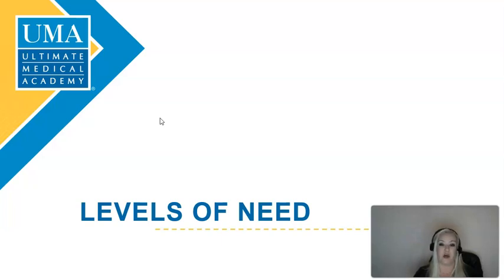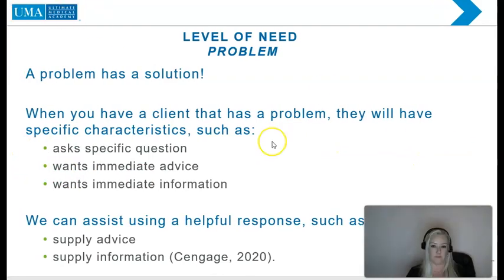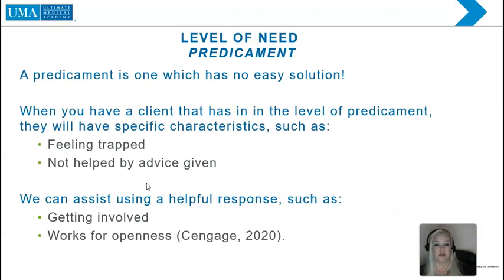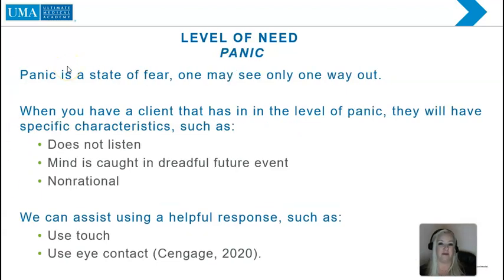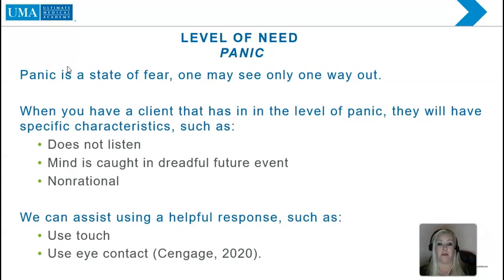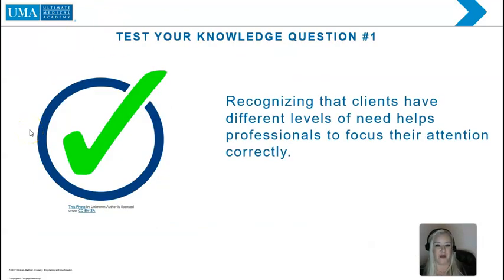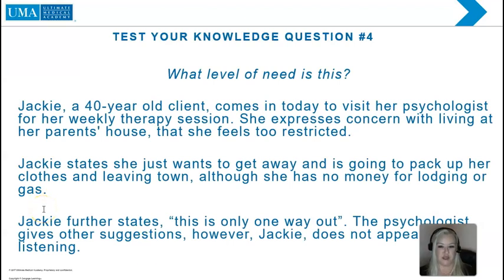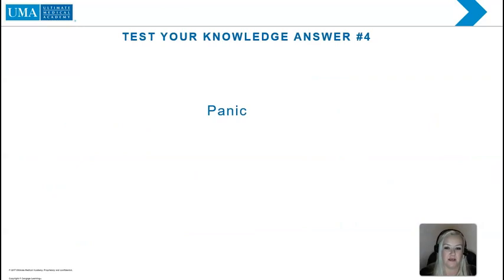ME1000 3 Levels of need